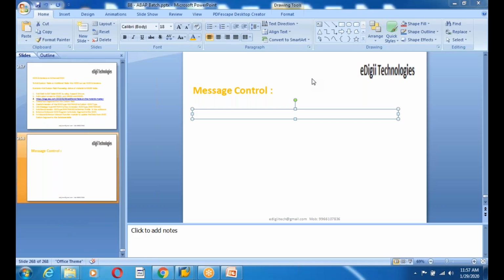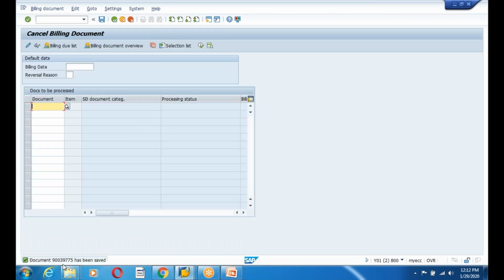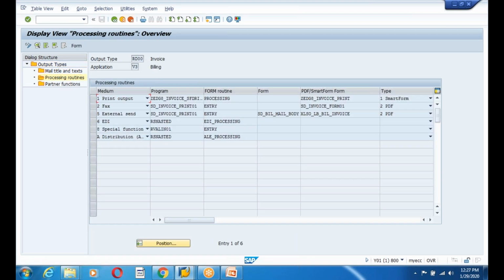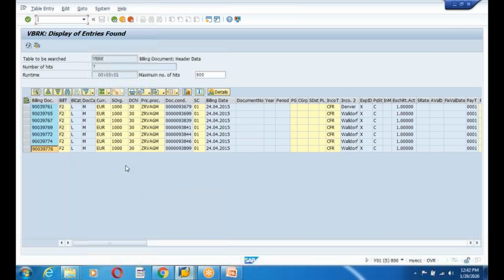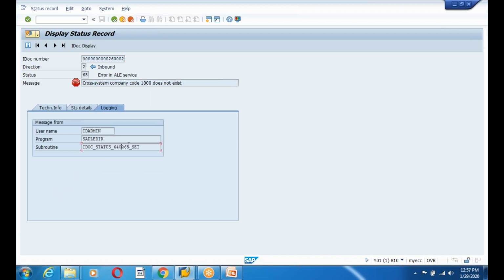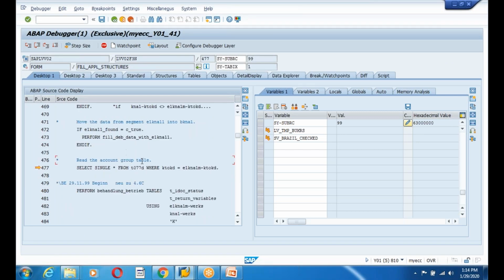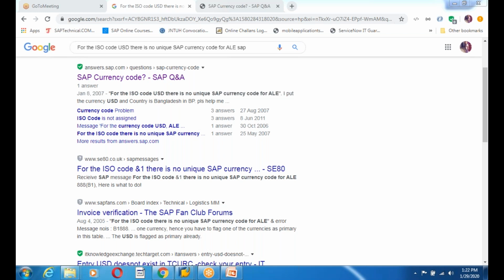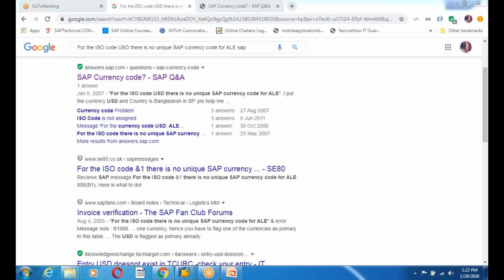9. SAP ABAP - ALE & IDOC - Message Control